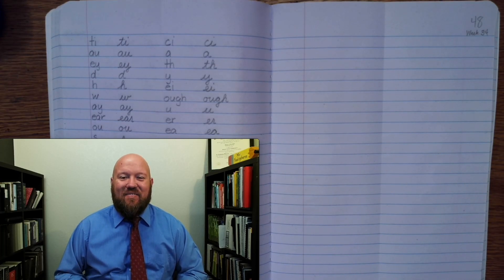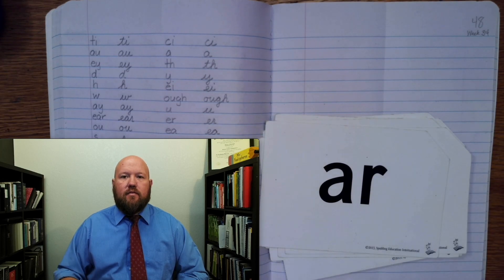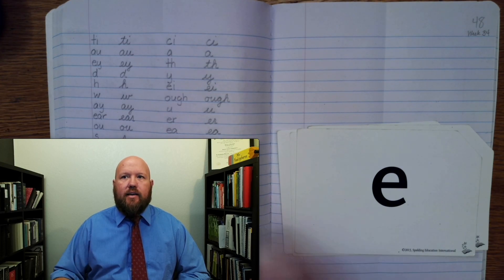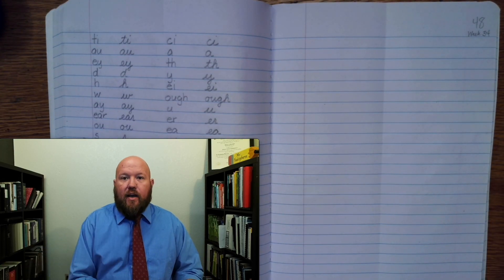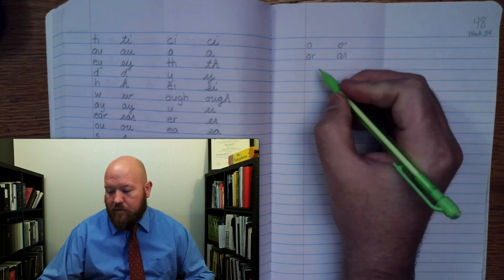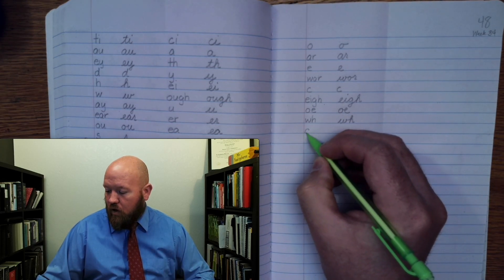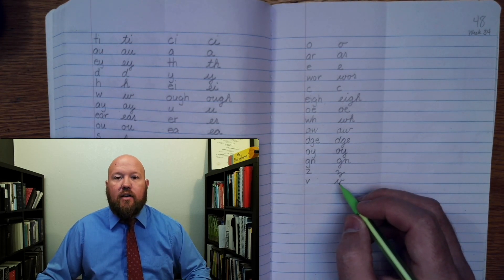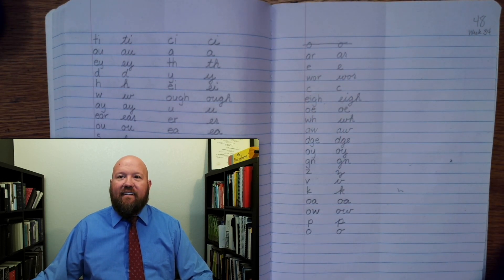4th-Grade Spelling - Week 34 Day 3 - Phonograms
4th-Grade Spelling - Week 34 Day 3 - Phonograms

85% of people around the world are connected online and receive an email, while 62% of them communicate through social media. The spectrum of risk can be negligible, like sending someone to the wrong address, to lethal, if sending someone instructions on prescriptions.

Employment opportunities

Perceived trustworthiness